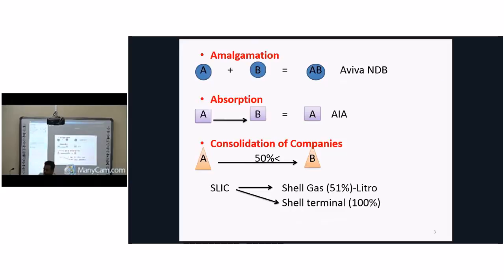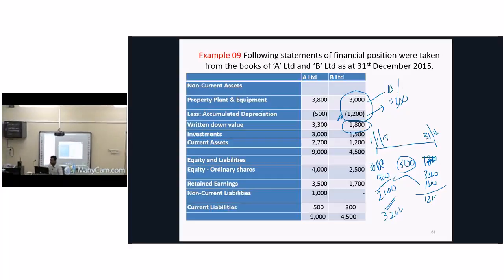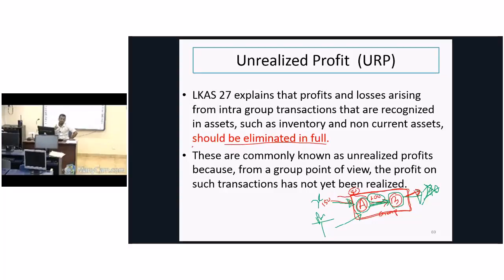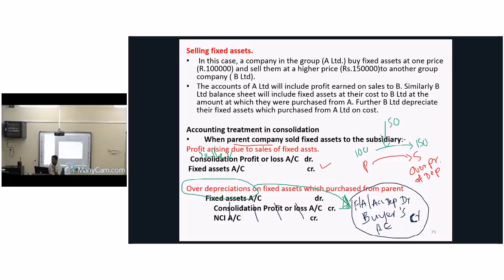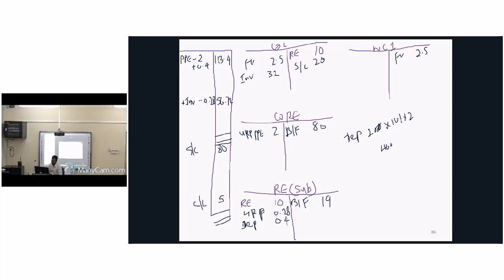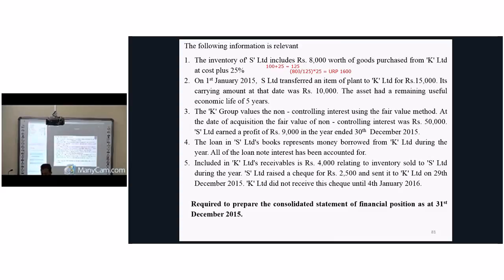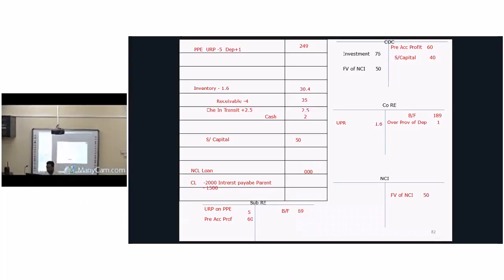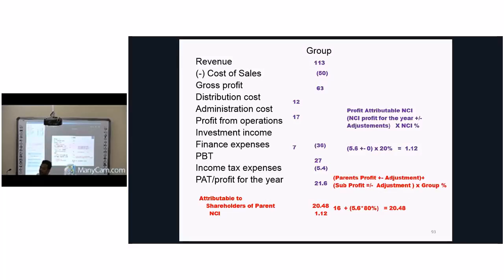T Sathaksran, S Soundaralingam, M S 2017 ජනවාරි මස 07 වැනිදා සෙනසුරාදා පෙ ව 9 20 05